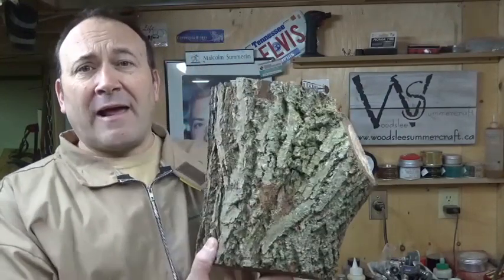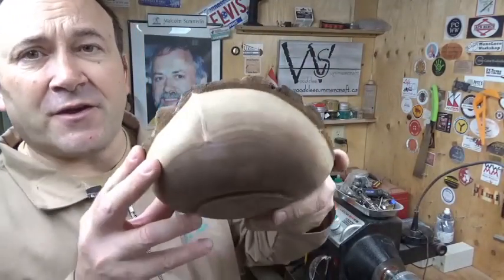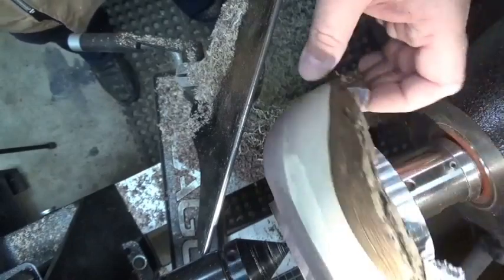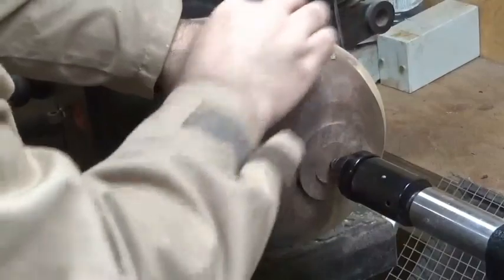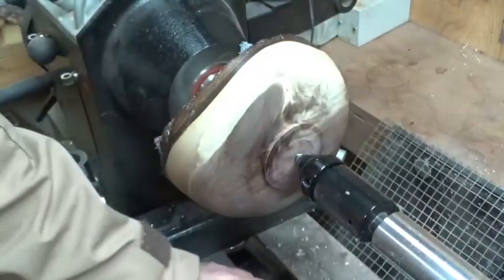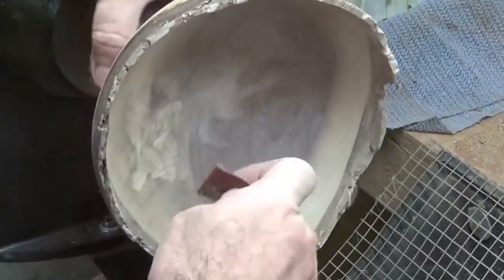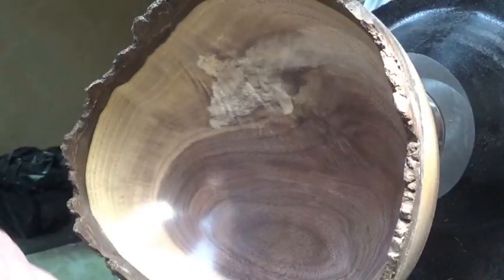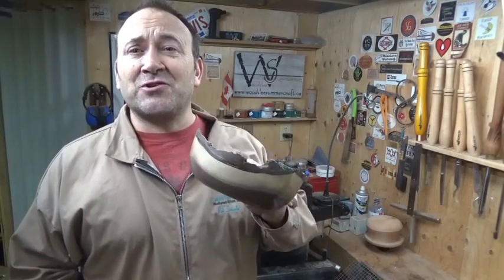second turn, finish green wood fast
This is a demo video for the virtual woodshow 2021, due to the current covid pandemic it is not possible to have live events so this is the answer to replace as best possible.
turning green wood is a pleasure, waiting for green wood can be frustratingly long, cracks and warping may happen, this is how i am able to turn a green log into a finished bowl within the space of a month.
I have been woodturning since 2013, I love it as a creative outlet.
safe turning..